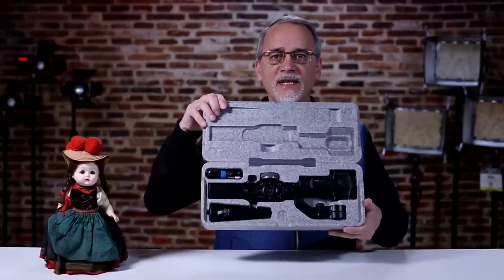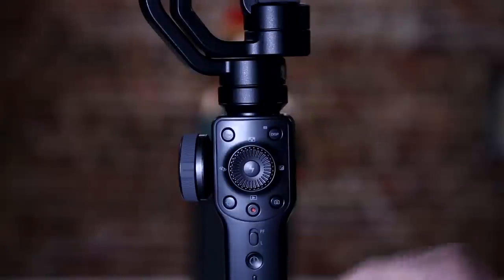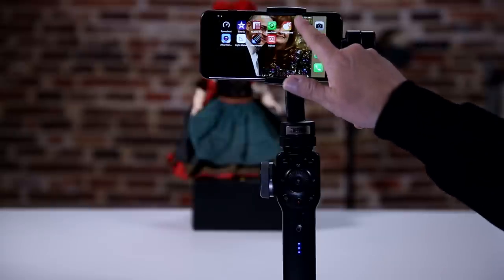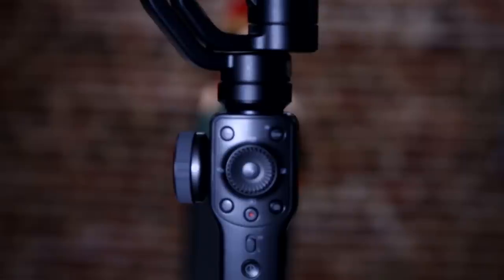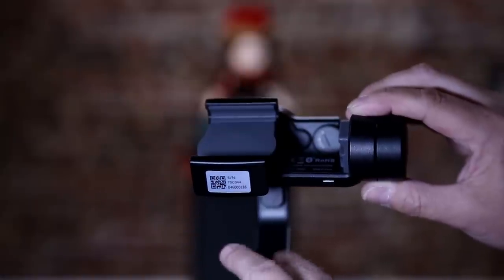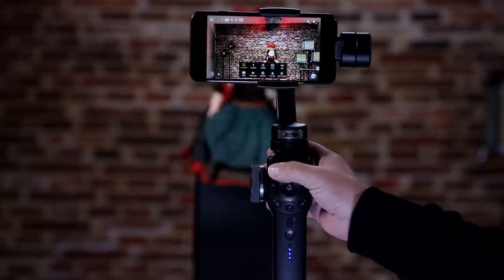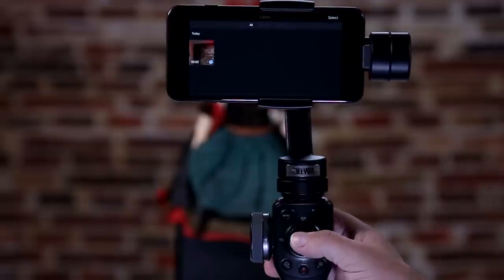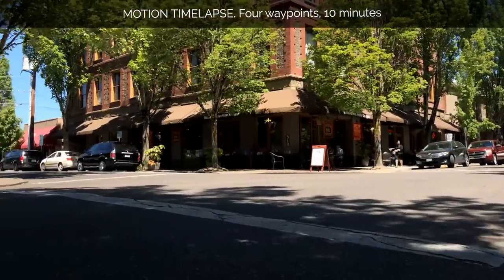REVIEW: ZHIYUN SMOOTH 4 Phone Stabilizer for Filmmakers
UPDATE 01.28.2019 - Might want to check this out The new Zhiyun Smooth 4 is loaded with features most others are certainly going to copy. You can set any number of tracking control points and get automated focus and zoom, which is fantastic! Other features include manual exposure, focus, ISO, and white balance; 1/4" bottom mounting, filters, walking motor adjustment to take out that up and down so common to stabilizers, no touching the phone screen (everything controlled from the gimbal), on-screen gimbal and phone battery indicators, resolution control, flash control, HDR control, auto face detection and tracking, panorama, multiple exposure, long exposure, slow motion, time-lapse, motion time-lapse, controllable dolly zoom (vertigo effect), and more. The AMAZING thing is it is priced at $139!

Zhiyun Smooth 4 in Black and White

Black: Amazon

Canon 5D: Amazon
Canon 50mm: Amazon
Rode NTG-3: Amazon
Zoom H6: Amazon
Aputure Tri-8 Kit: hAmazon

B&H:

Canon 5D
Canon 50mm
Rode NTG-3
Zoom H6
Aputure Tri-8 Kit